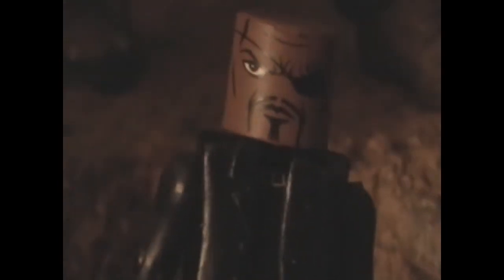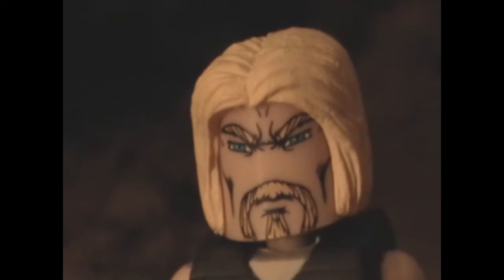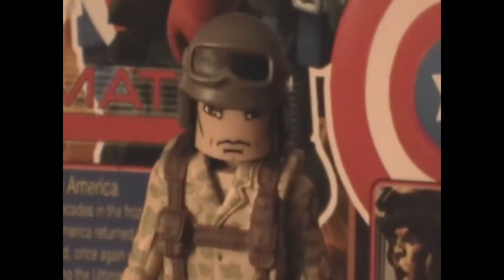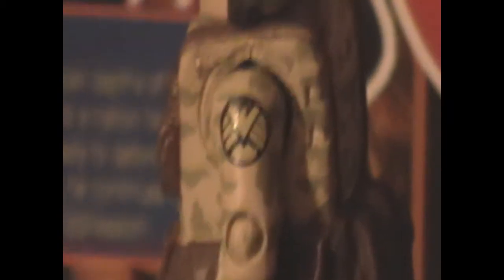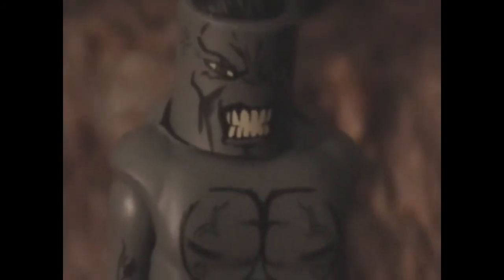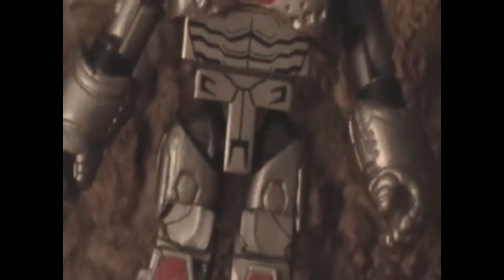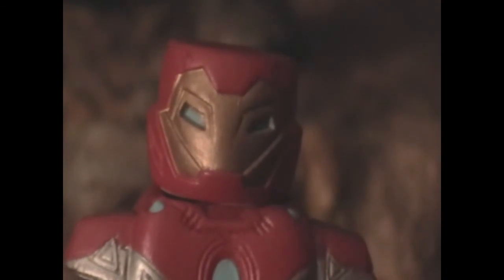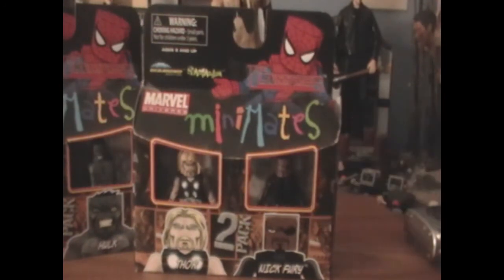The Ultimates Minimates: Review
this wave looked so cool, too bad only one pack is worth it